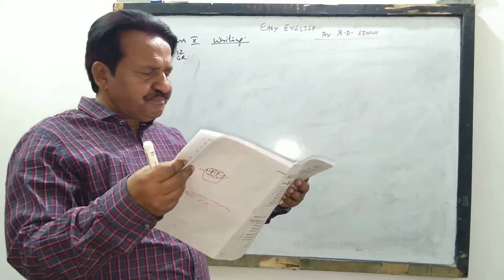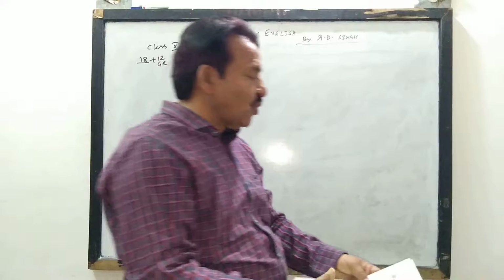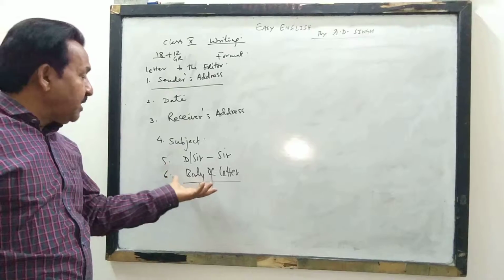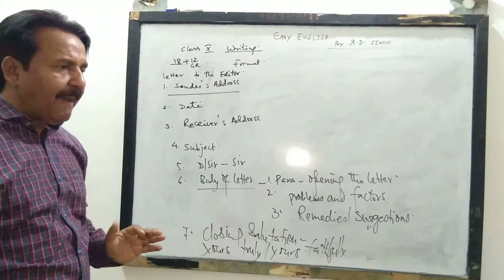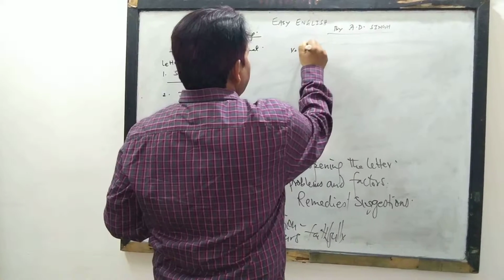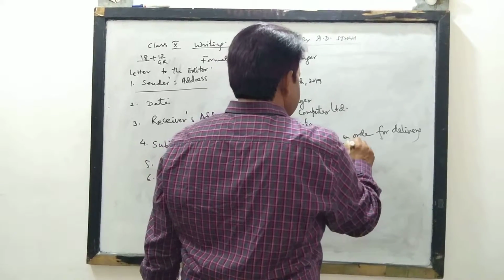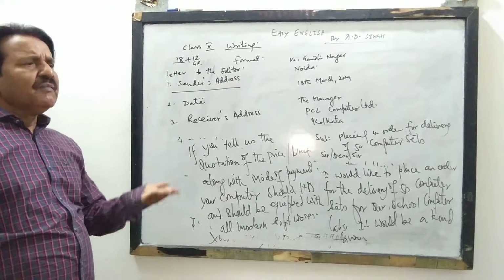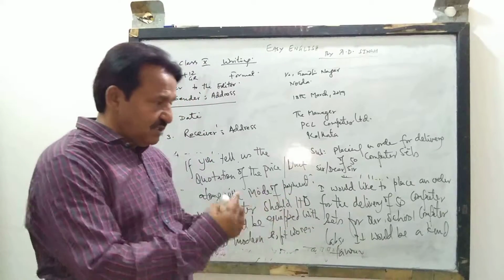Class 10 Writing section for CBSE Board exa m. 2019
Reading makes a man ready writing makes a man perfect